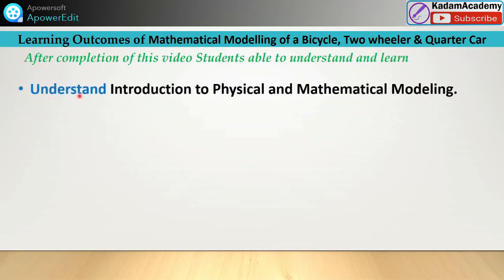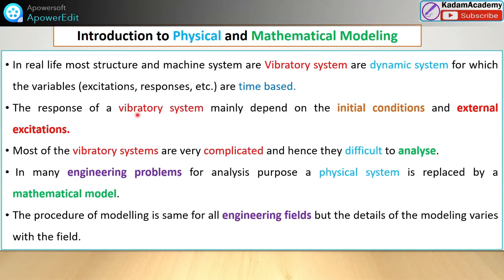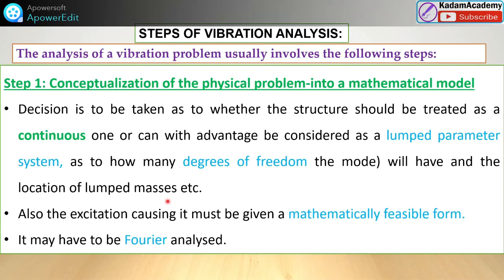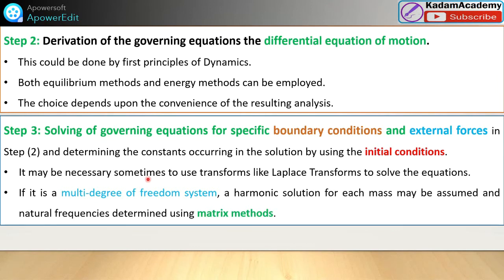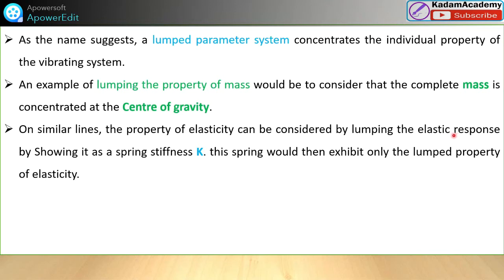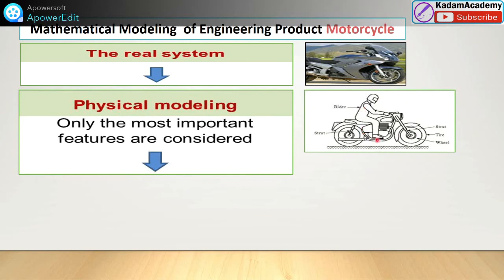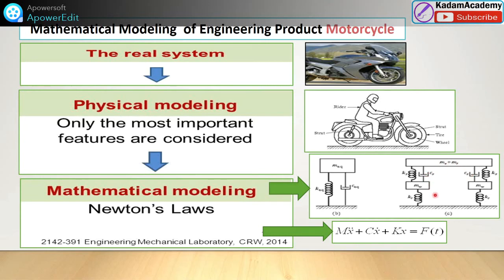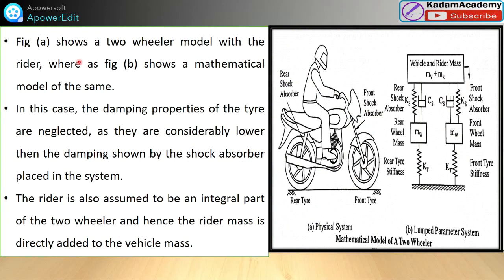Mathematical Modelling of bicycle or motorcycle.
Mathematical Modelling of Motorcycle, twoeheeler
Mathematical Modelling of  Bicycle
Learning Outcomes of Mathematical Modelling of Vibratory System
After completion of this video Students able to understand and learn
Understand Introduction to Physical and Mathematical Modeling.
Learn Analysis of a vibration problem & Steps to find out replace the physical system by a mathematical model.
Learn mathematical  modeling  of Bicycle & Two Wheeler.
Learn with case study mathematical modelling of a Quarter Car.